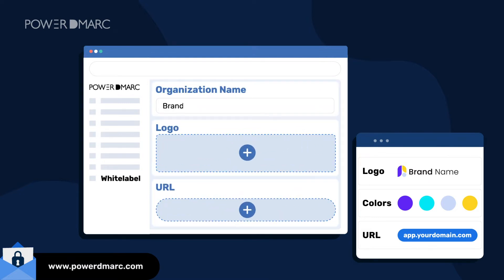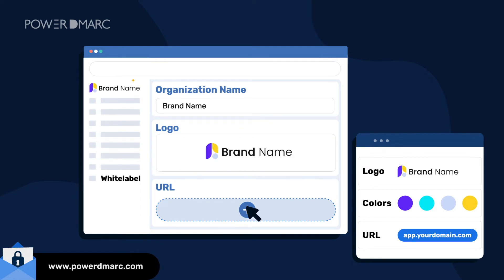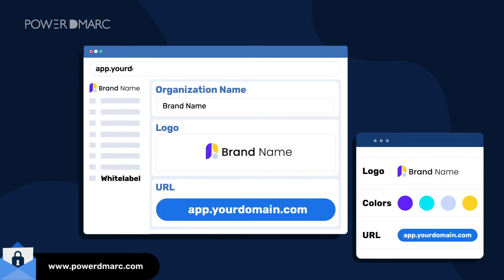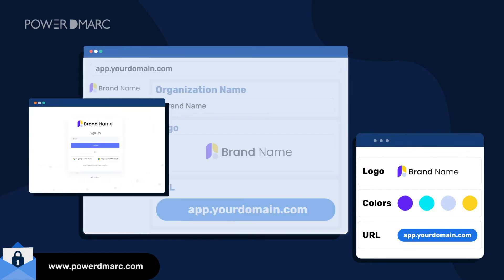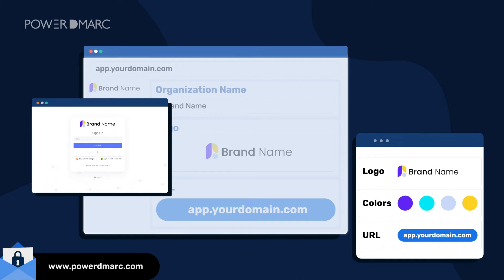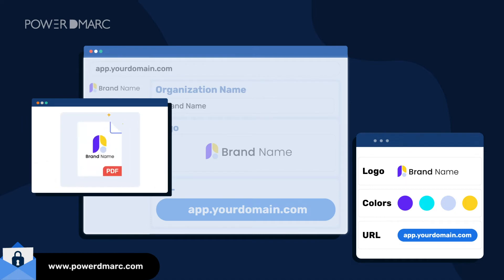DMARC Reporting Whitelabel Program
PowerDMARC's full-platform DMARC Reporting Whitelabel Program gives you the power to completely rebrand our full-stack email authentication suite, hosted solutions and DMARC reports using your own colours, logo and URL. Available only to our MSP/MSSP users.